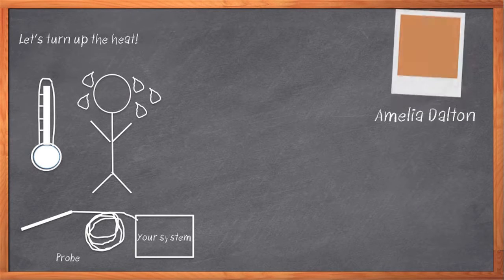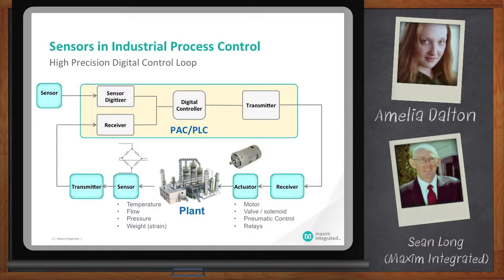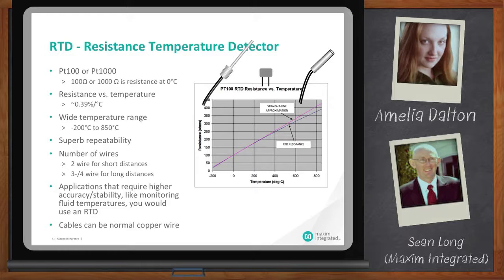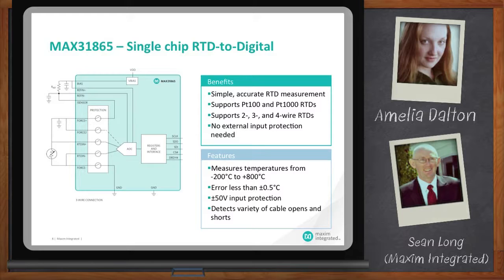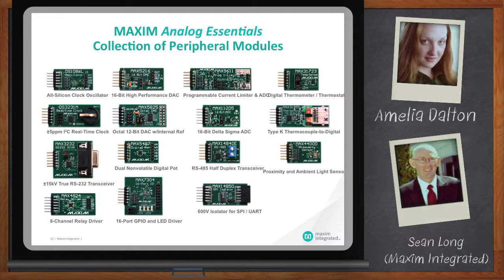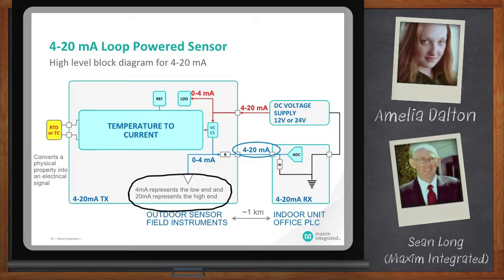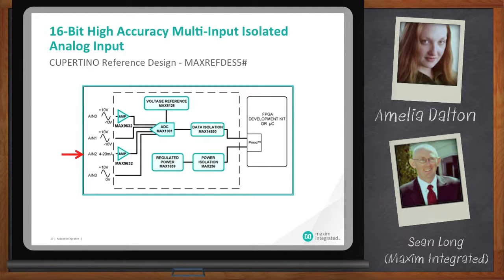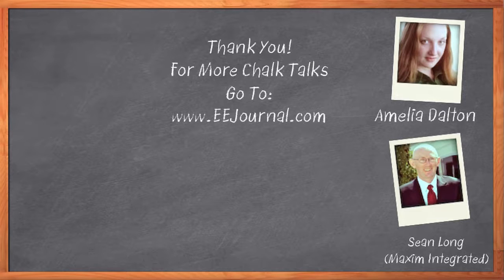Industrial Temperature Measurement Solutions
Many industrial designs need data from sensors such as temperature probes. But, getting from the analog world of probe signals to the digital world where the magic happens can be a tedious and tricky process. In this episode of Chalk Talk, Amelia Dalton talks with Sean Long of Maxim Integrated about an easy way to connect up sensors such as temperature probes in your next industrial design.
Click the link in the video to to take a free survey and enter to win a for a chance to win 1 of 25 MAX31855 and MAX31865 Pmods (courtesy of Maxim Integrated) and to download a free handbook entitled "Thermal Management Handbook".